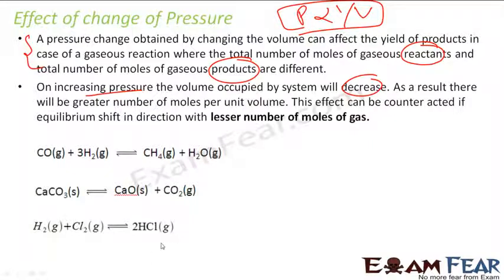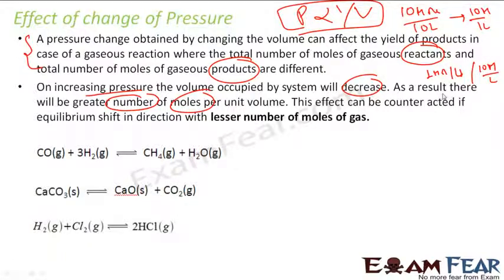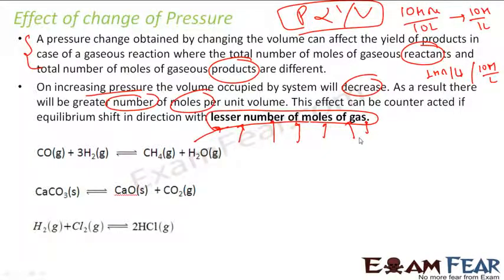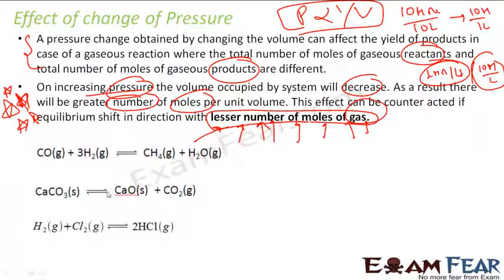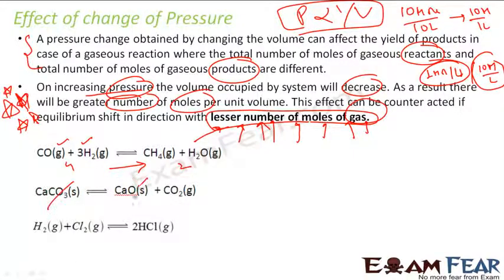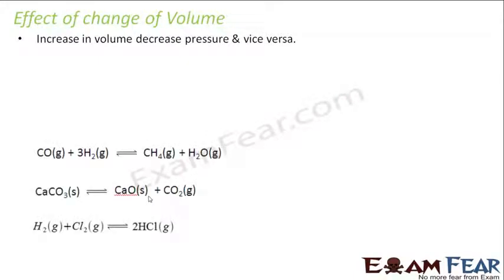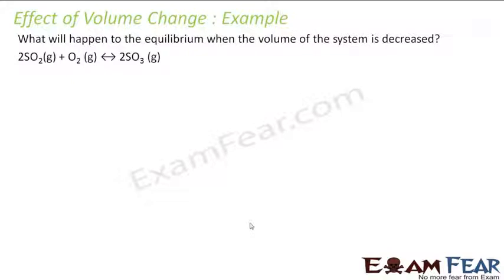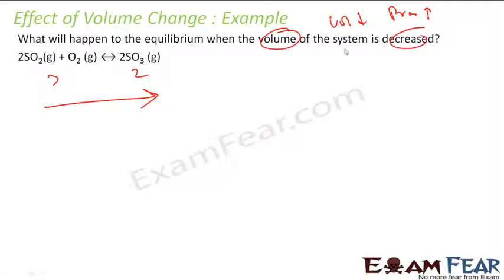Chemistry Equilibrium part 20 Factor affecting equilibrium pressure change CBSE class 11 XI